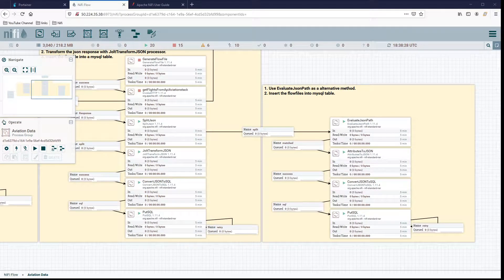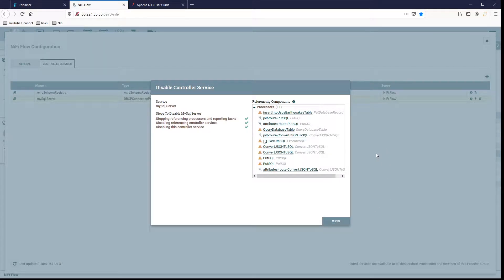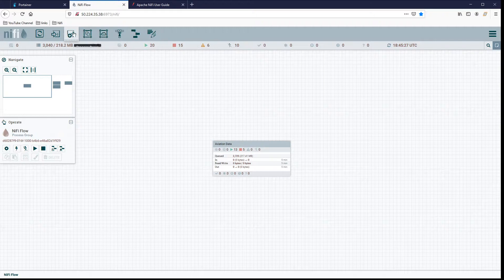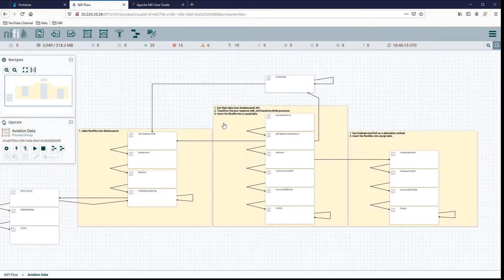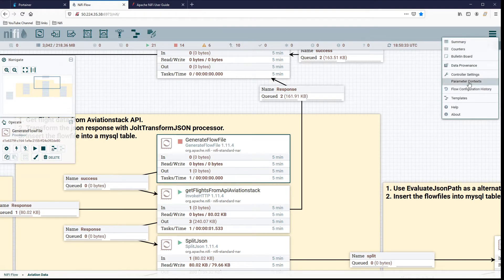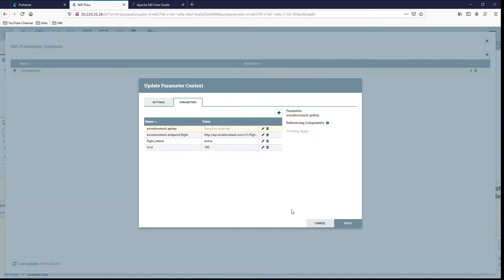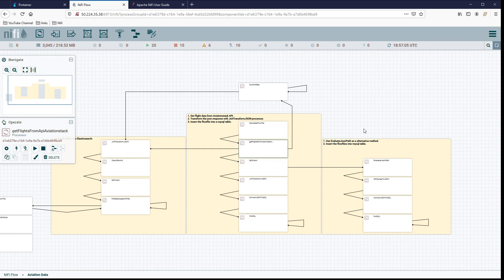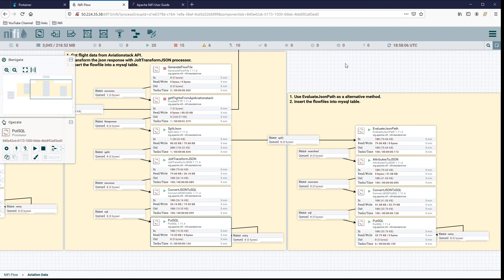Using Parameter Context to Improve the Data Flow | Apache Nifi | Aviation Data Flow Part 8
Parameters are an great way to make you Apache Nifi dataflow more efficient.

Put simply NiFi was built to automate the flow of data between systems. While the term 'dataflow' is used in a variety of contexts, we use it here to mean the automated and managed flow of information between systems. This problem space has been around ever since enterprises had more than one system, where some of the systems created data and some of the systems consumed data.